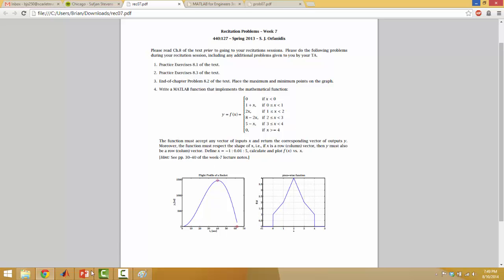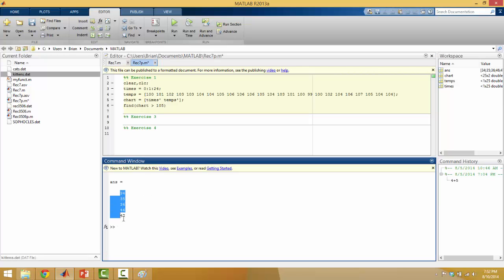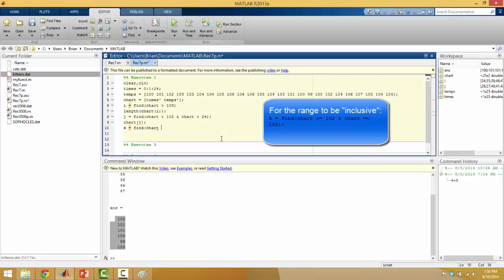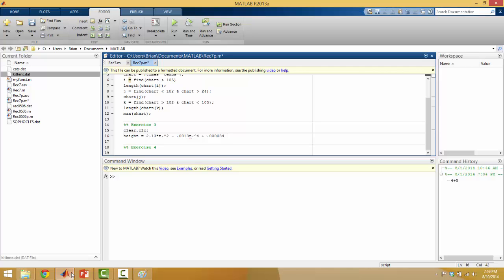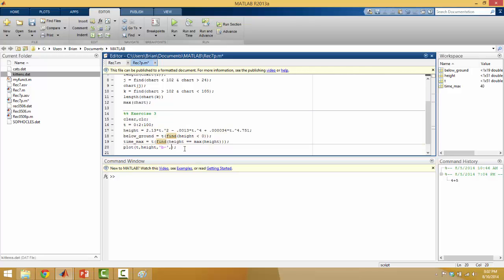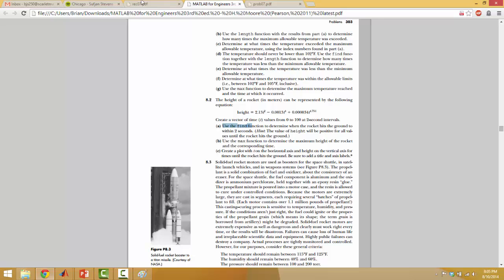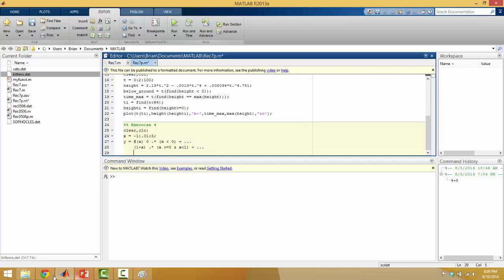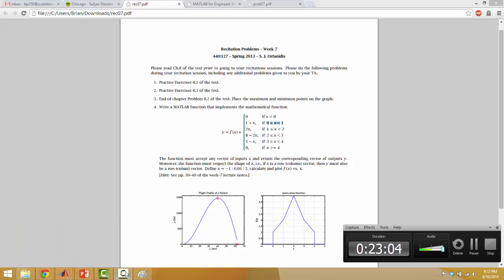Matlab (find, piecewise functions)